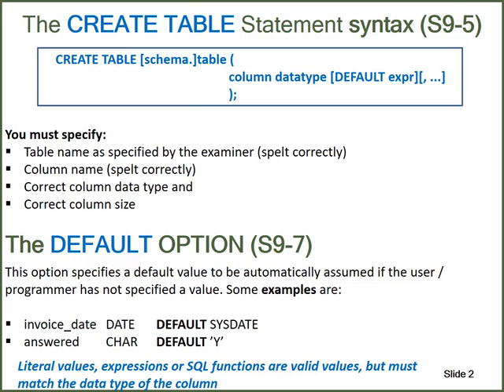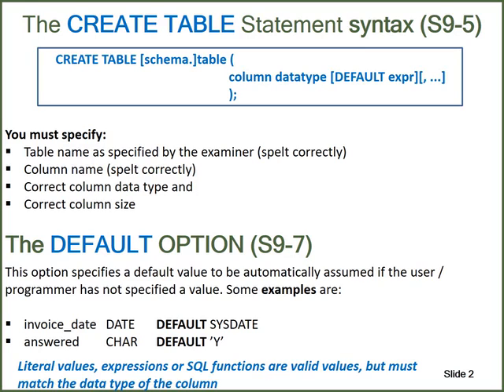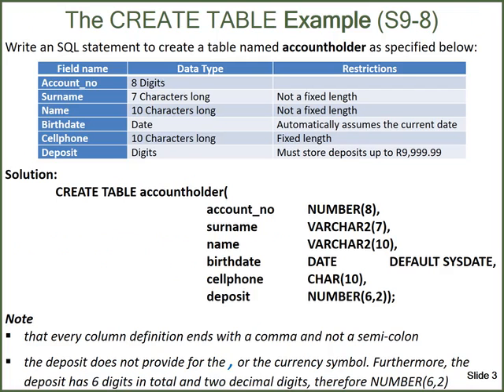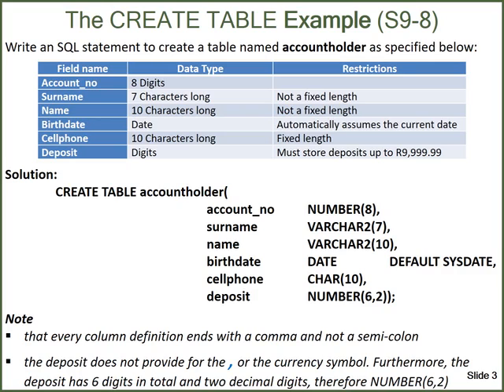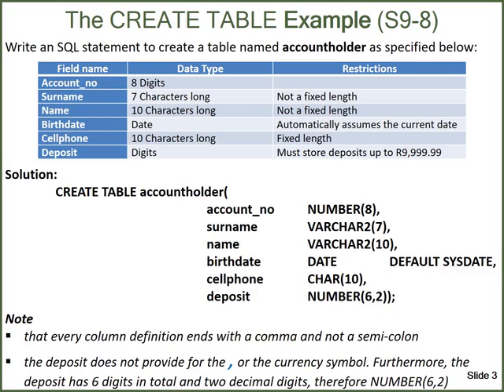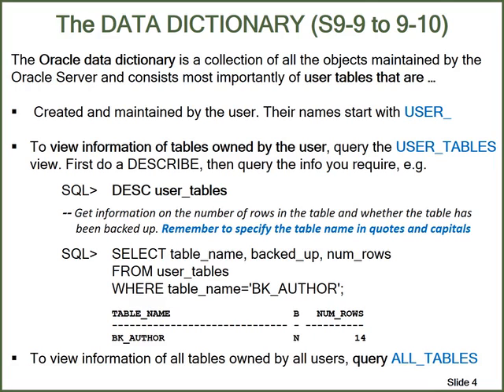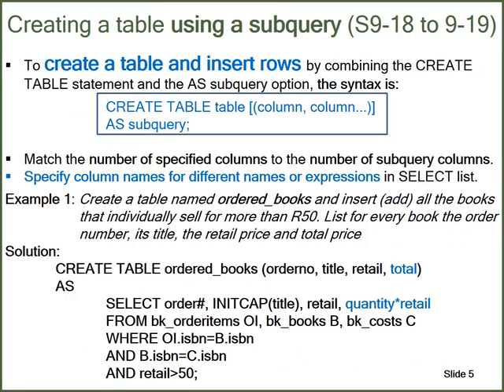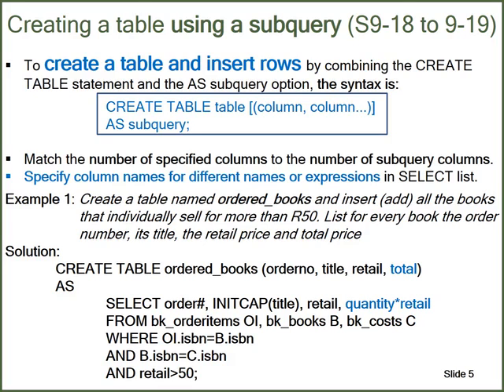ORACLE I9 CHAPTER 9 VIDEO 2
SQL ORACLE I9 VIDEO 9 TUTORIAL 2